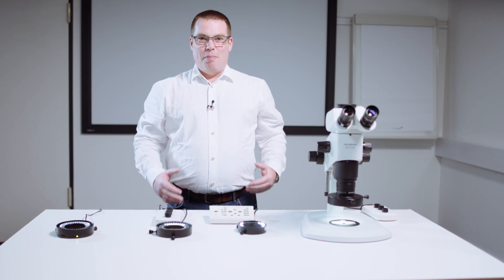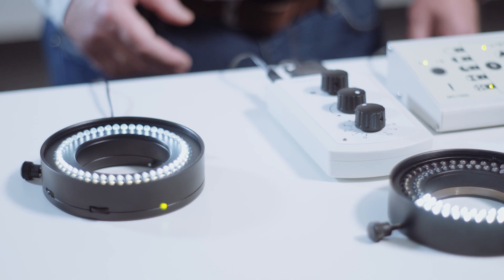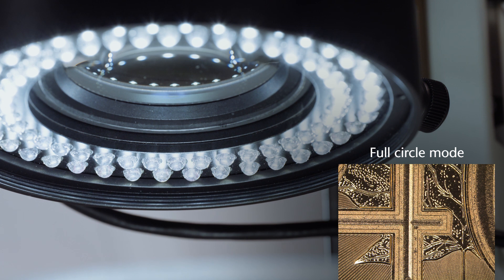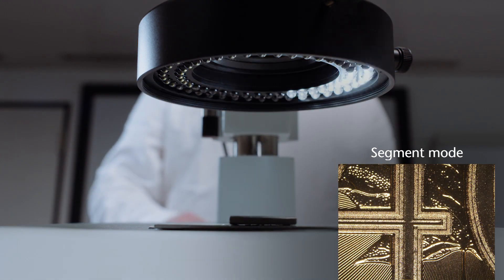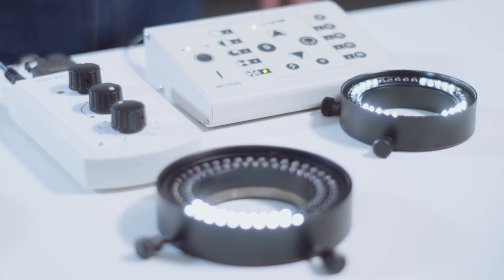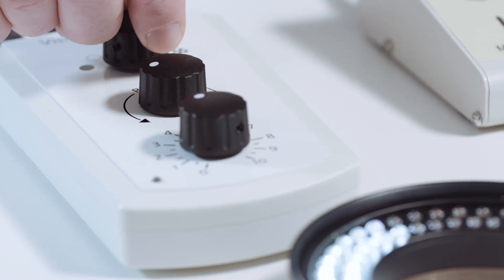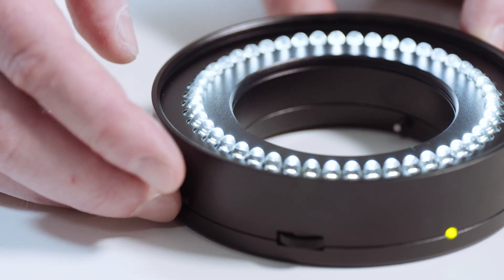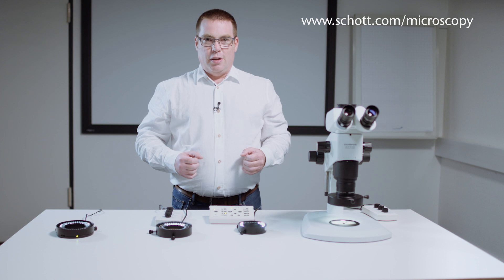Contrasting using segment modes on a ring light - SCHOTT Microscopy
Segment modes on a ring light allow for only parts of the ring light to be illuminated and rotated around the sample. This allows surface structures to be highlighted and avoids reflections. See SCHOTT segmented ring lights in action and learn about typical areas of application.